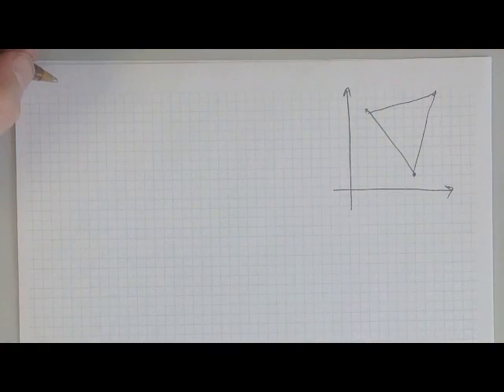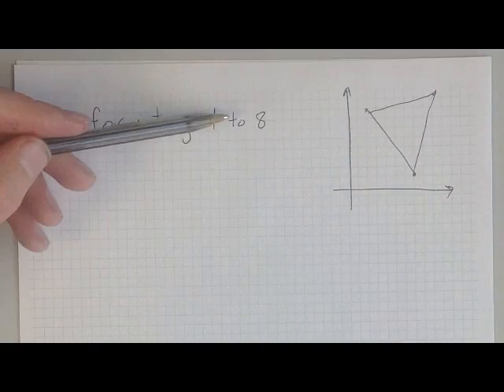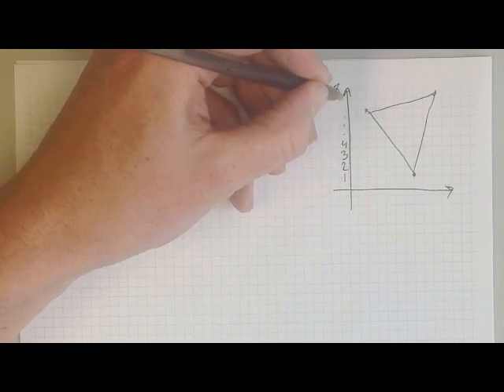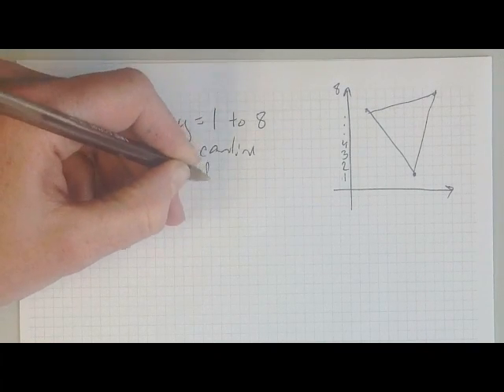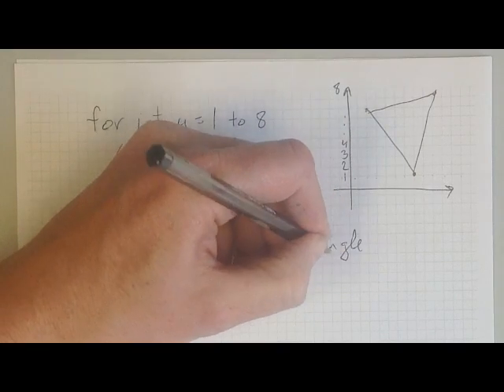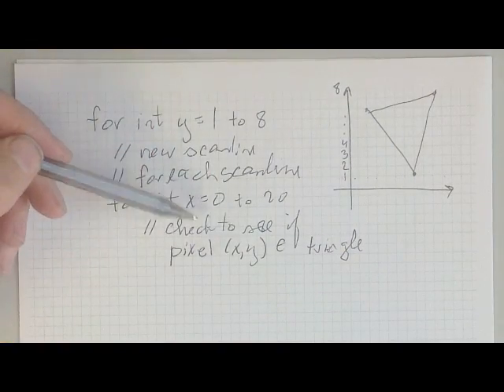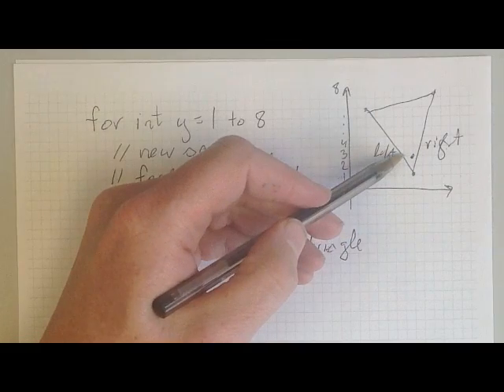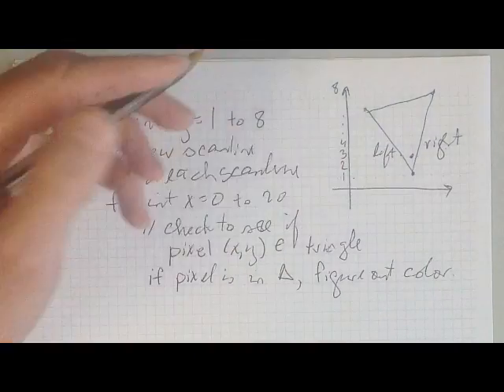Rasterization: the for loops.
In which we look at the for loops which form the backbone of a simple rasterizer